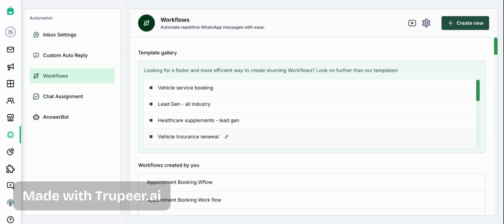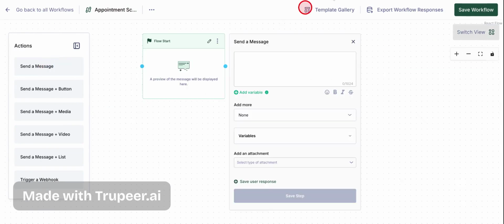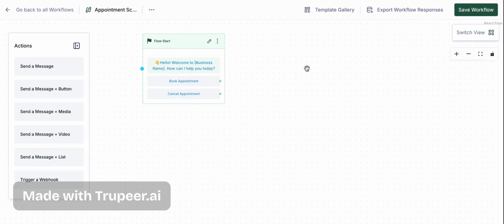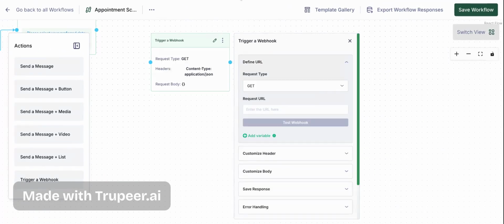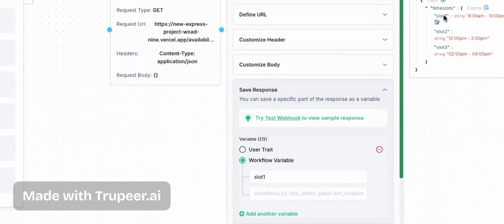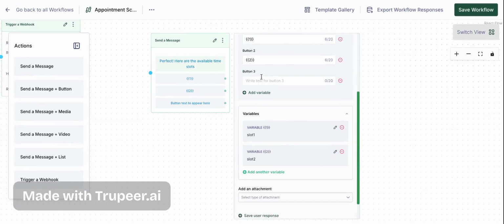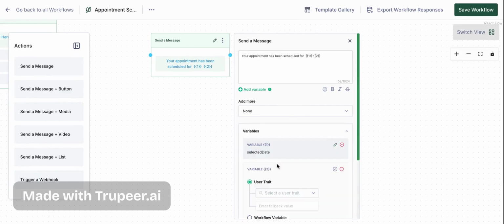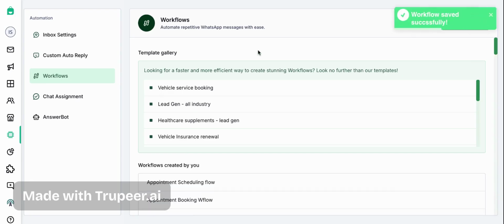How to create Chatbot Workflows on WhatsApp using Interakt | No-Code, Drag & Drop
Chatbot Workflows are a versatile tool that enables you to effortlessly create conversational flows, guiding your customers through various processes.By utilising workflows, you can ask sequential questions, capture responses in variables, and export the data for efficient processing.